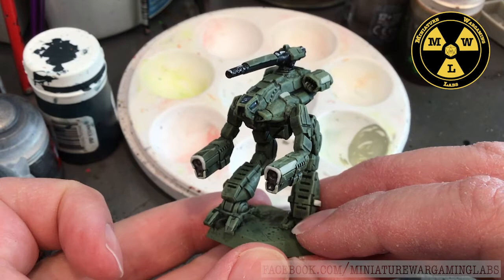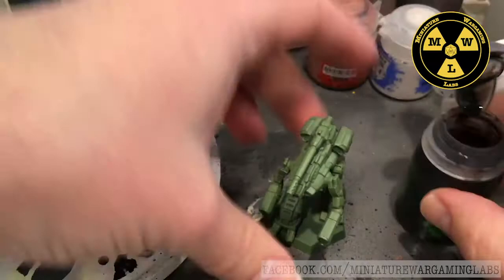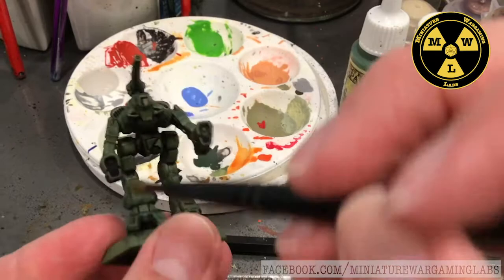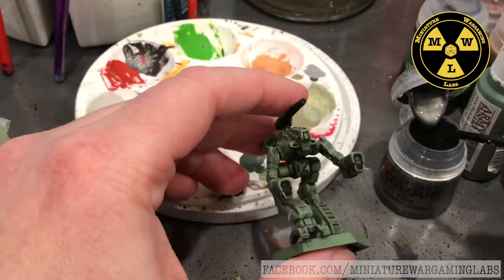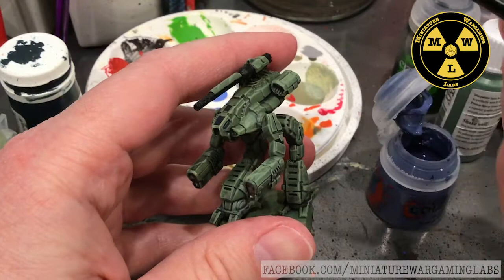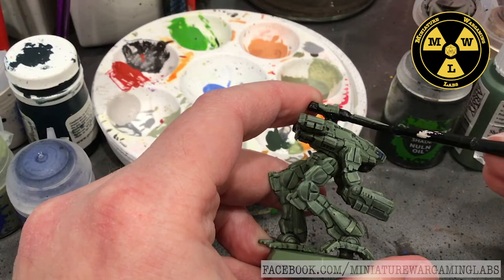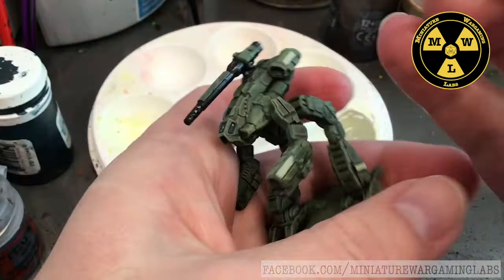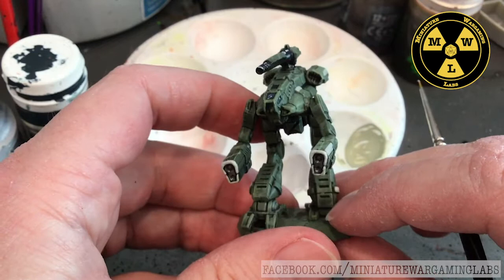Paint With Us: Battletech Marauder for the Federated Suns 1st Armored Cav Regiment